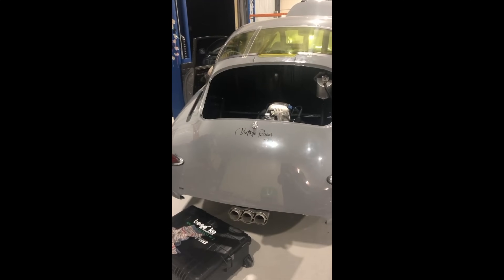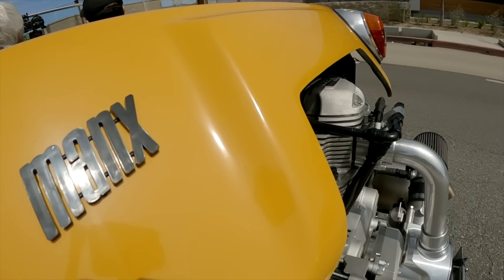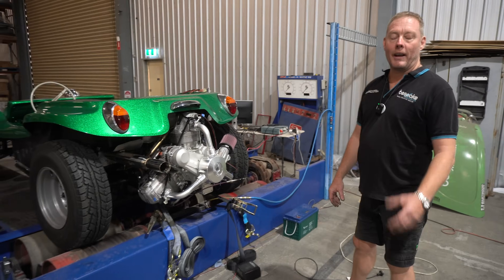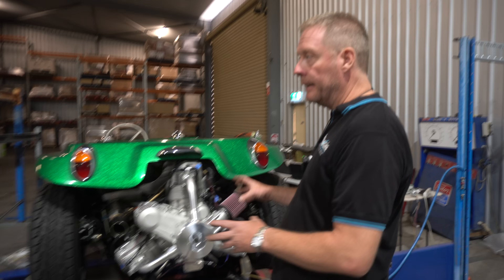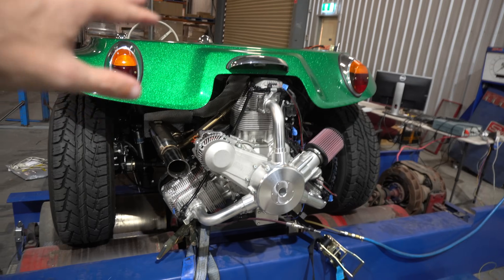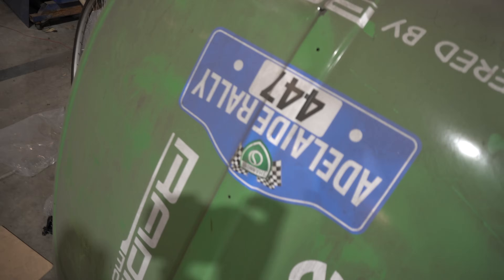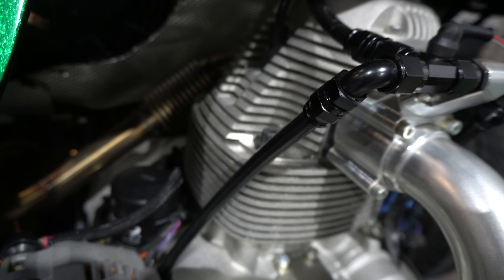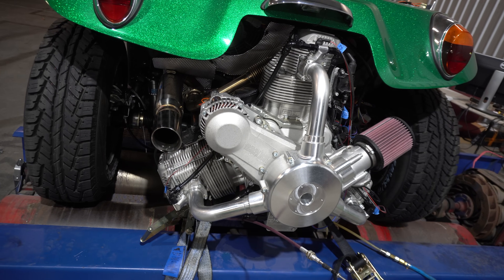Radial Motion: The Engine Powering the New Meyers Manx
Join us as we delve into the world of Radial Motion with factory manager Chris, exploring their groundbreaking 3-cylinder radial engine that's redefining automotive performance. Originally inspired by aviation engineering, this compact powerhouse delivers up to 100 hp per liter and is now an available option for the Meyers Manx Remastered Kit, enhancing the driving experience of this iconic dune buggy. Discover how Radial Motion's unique design and engineering are bringing a new heartbeat to classic vehicles.​